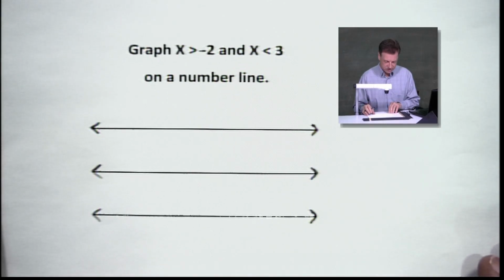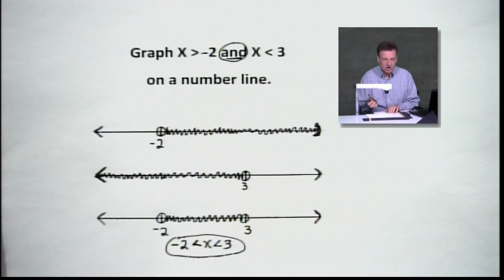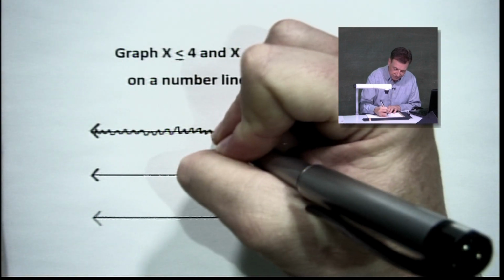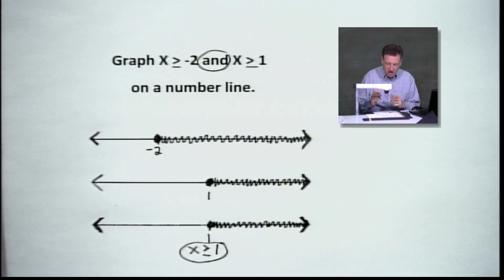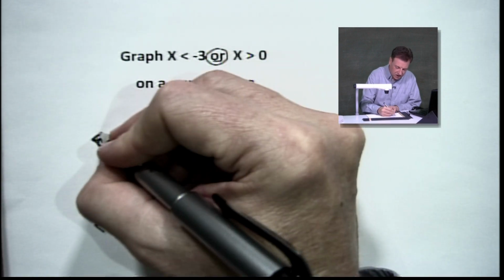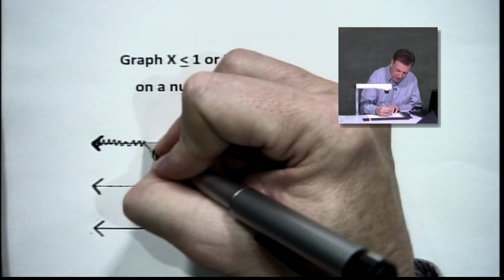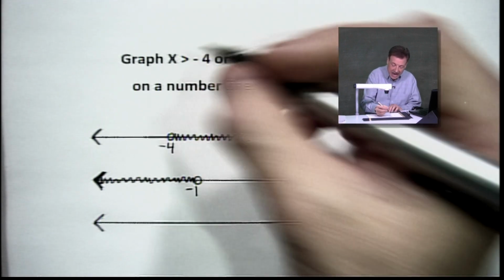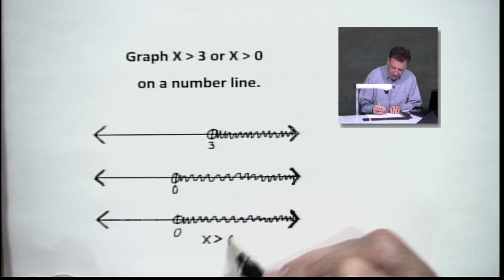TNLearn Mathline Specialized Segment - 11/3/17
It’s an  “OR”! It’s an “AND” | Combined Linear Inequalities

After a short review of solving inequalities, this edition of Specialized Segments gives some applications to set up and solve for real world situations.